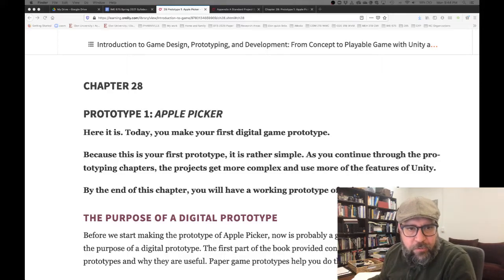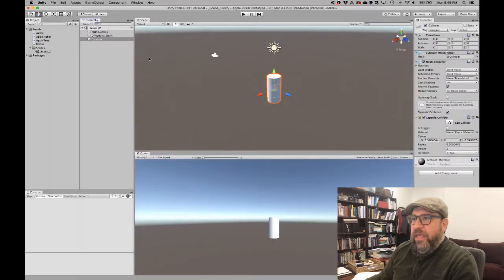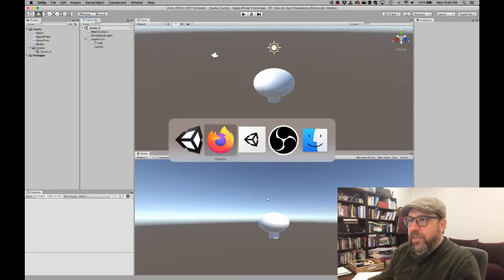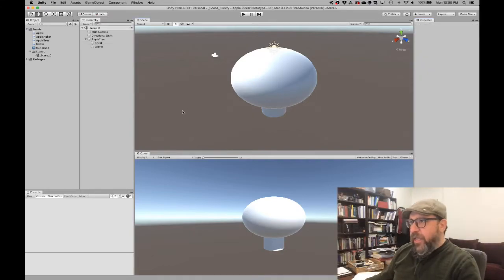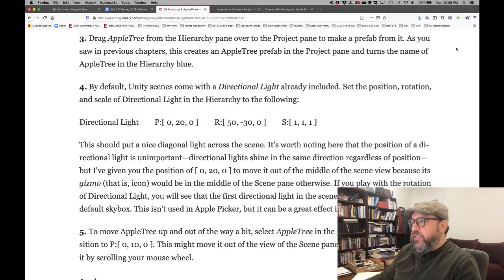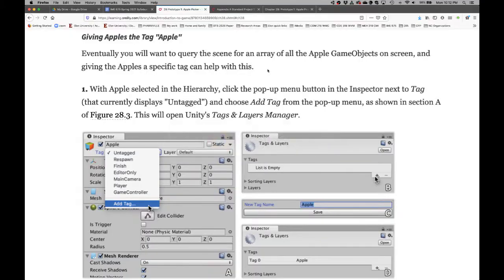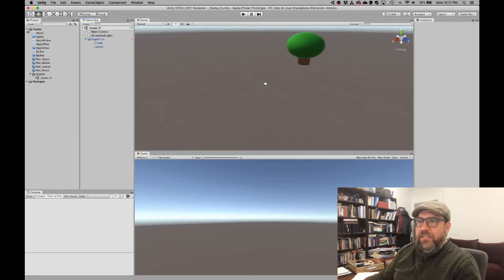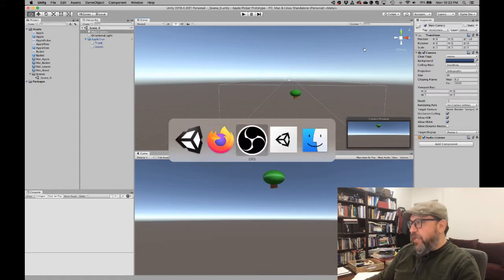IME 675 Chapter 28 Apple Picker Part 1